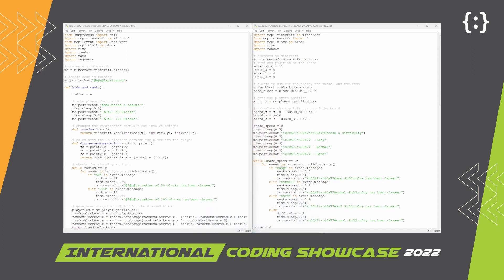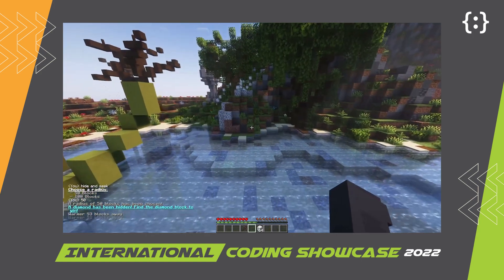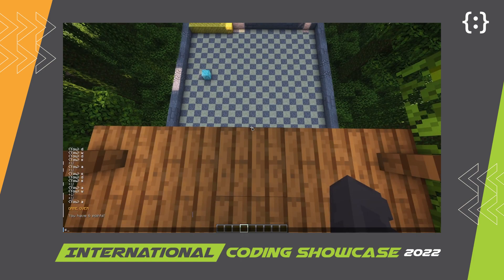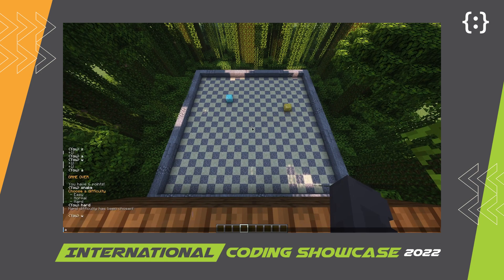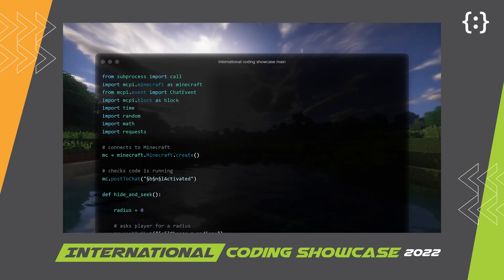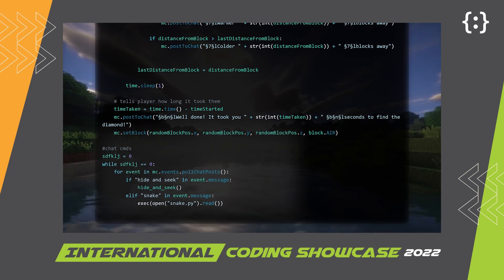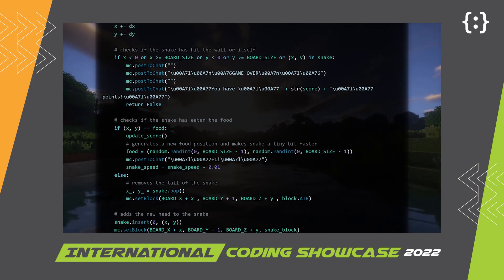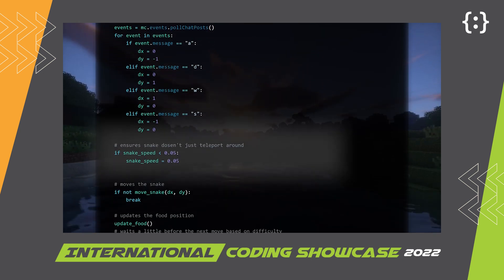Andrew Goh, 13, Singapore | Advanced Electives Project Showcase | ICS 2022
Andrew Goh, 13, presents his Python coding project ‘Minecraft Python Minigames’ for Coding Lab’s International Coding Showcase 2022.

"My project involves integrating Python into Minecraft using the Minecraft Python API for Raspberry PI. I created two games, snake and hide & seek, which are able to be played anywhere, anytime in a Minecraft world."
- Andrew Goh

Andrew Goh project and video presentation earned him a Distinction and Judges' Choice (Most Creative) in the Advanced Electives category.

Vote for your favourite project to win the People’s Choice Awards in 3 simple steps! 👍
2️⃣ Like our Facebook pages (Coding Lab Asia and Japan) and search for the posts on your favourite project!
3️⃣ Give your favourite project on both Facebook pages and YouTube a like (and leave an encouraging comment 🗯) to cast your vote!

🗓️ Voting ends 31 March 2023
🏅 Results will be out 14 April 2023

Our Categories:
- Young Computer Scientists (Ages 7 to 9)
- Advanced Computer Scientists (Ages 10 to 12)
- Python (Ages 13 to 18)
- Advanced Electives (Ages 13 to 18)

𝐀𝐁𝐎𝐔𝐓 𝐈𝐍𝐓𝐄𝐑𝐍𝐀𝐓𝐈𝐎𝐍𝐀𝐋 𝐂𝐎𝐃𝐈𝐍𝐆 𝐒𝐇𝐎𝐖𝐂𝐀𝐒𝐄 𝟐𝟎𝟐𝟐

Every year, Coding Lab students ages 7 to 18 from all around the world submit their projects and video presentations to show their coding skills. Whether it’s a Scratch program, an invented App, a Python project, or any coding project, we invite our students to hone their skills, build their confidence and challenge themselves to code their very best.

CODING LAB is a premier coding school for ages 5 to 18. We've taught thousands of students all over the world. Founded by an MIT Alumnus who worked in Silicon Valley, Coding Lab’s award-winning curriculum strives to nurture future leaders in technology.